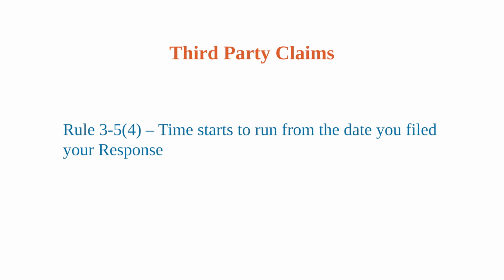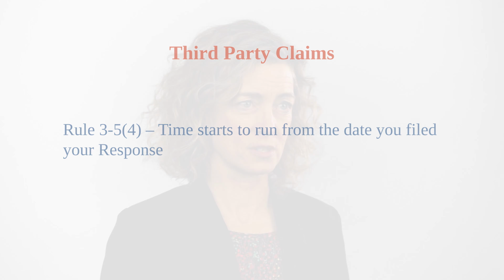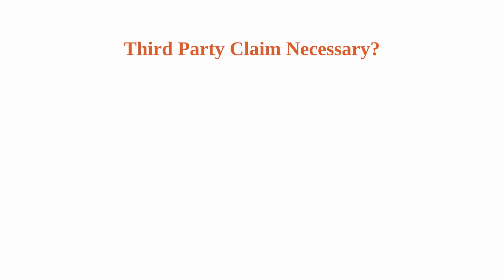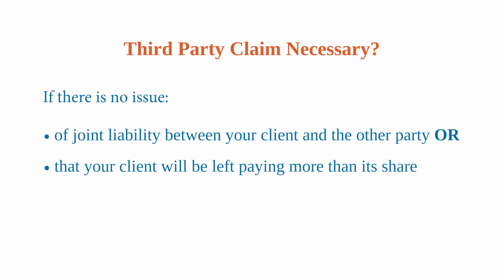Common Mistakes in Third Party Proceedings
Presenter: Leanne Wood, Director of Claims